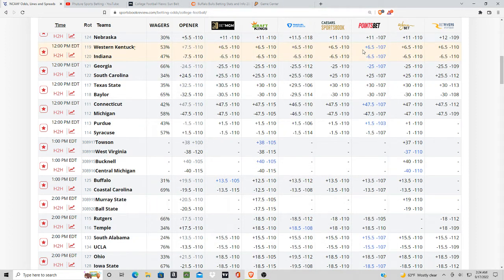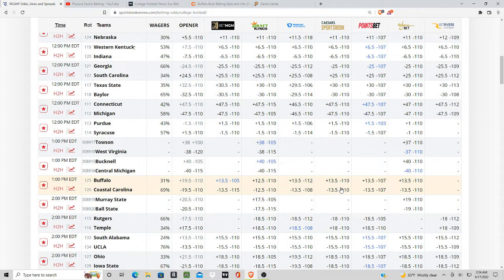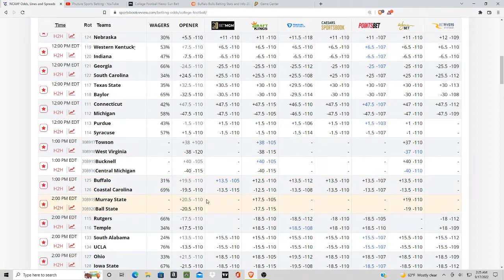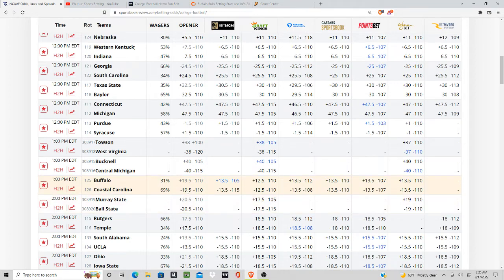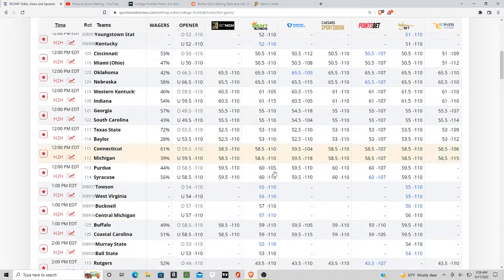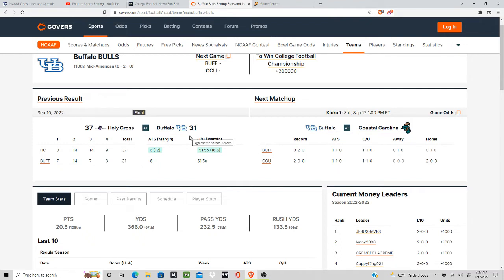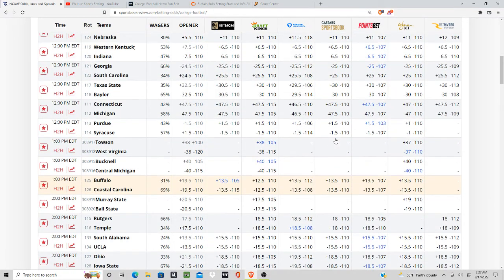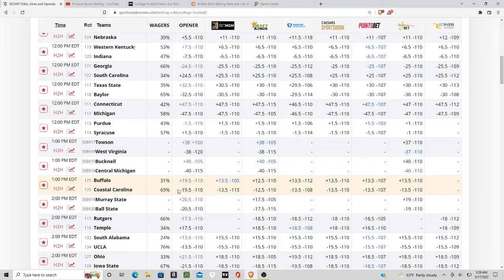College Football Betting Predictions For Today 9/17 - Buffalo vs Coastal Carolina